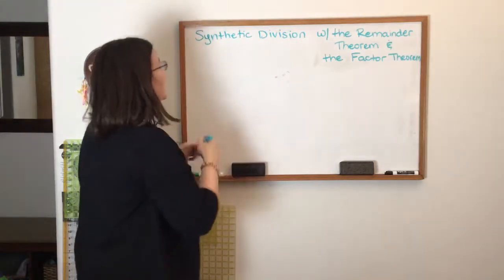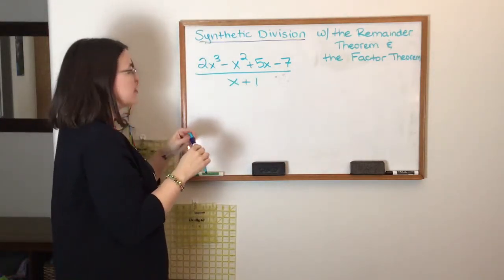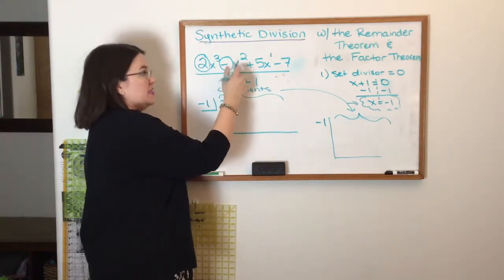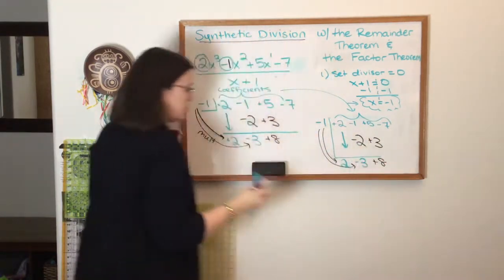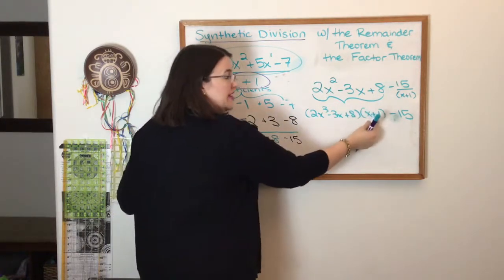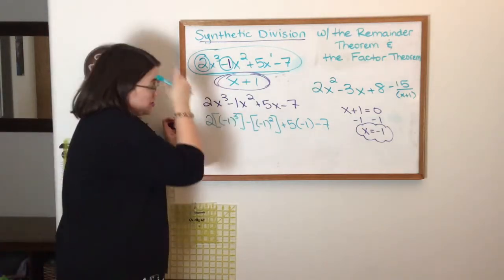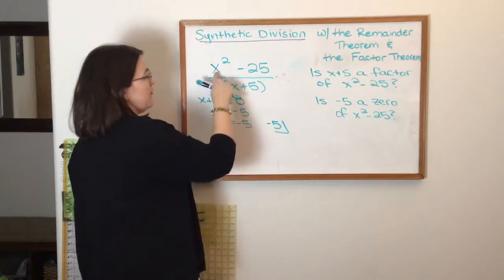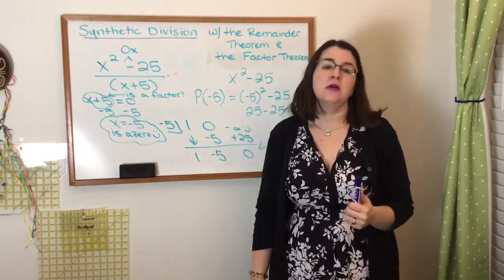Synthetic Division with Remainder Theorem.